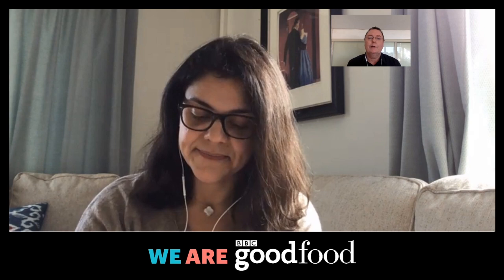Q&A with Sabrina Ghayour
Good Food is important. It can put a smile on your face, it can bring together friends and family.

What you choose to cook and eat is vital for sustaining your health and the health of the planet.

That's why we believe in making it as easy as possible for everyone to enjoy good food.

Good Food shares fun, cost conscious recipes for you to share with everyone.

Explore the world of Persian cooking with Sabrina Ghayour, who talks to our editor, Keith Kendrick, about the essentials of the cuisine. If you'd like to get more tips, find out how to perfect your rice with our Rookie Chef podcast where @nadiyacooks finds out how to make tahdig - you can listen to the episode